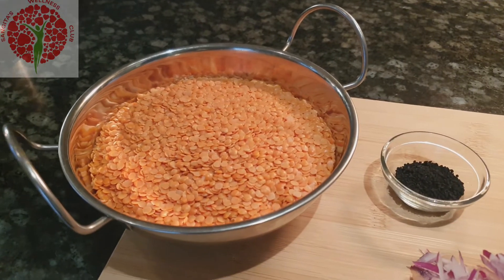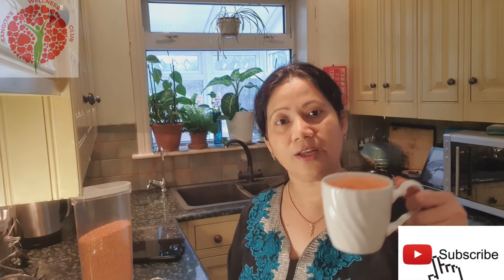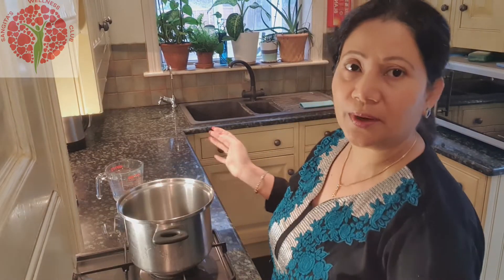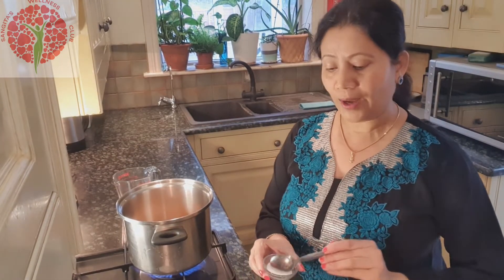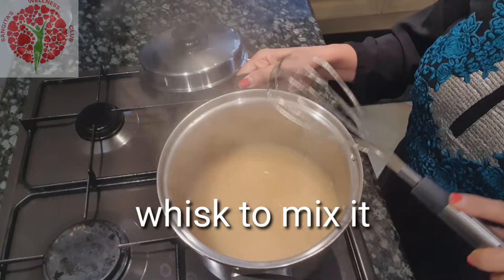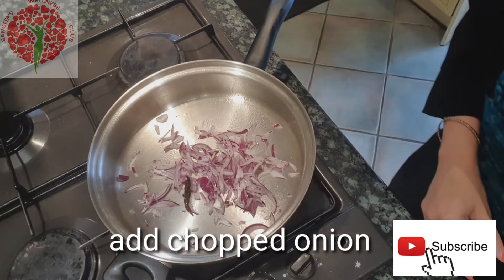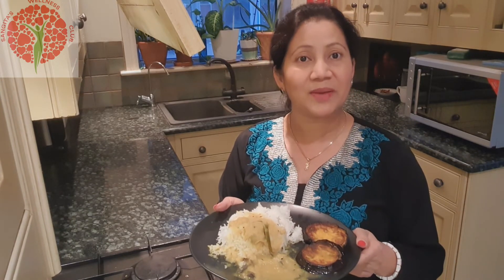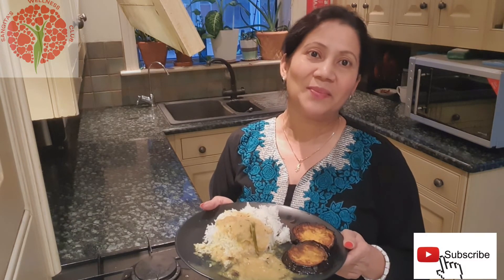Bengali Mosoor Dal#Bengalirecipe#Bengalimosoordal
Welcome to Sangita's Hneshel 🍽️✨ Join me on a delicious journey of cooking, where I share easy, tasty, and unique recipes. 🍳🔥

স্বাগতম Sangita's Hneshel 🍽️✨ আমার সাথে রান্নার সুস্বাদু যাত্রায় যোগ দিন, যেখানে আমি সহজ, সুস্বাদু এবং অনন্য রেসিপি শেয়ার করি। 🍳🔥

Video Keyword's

Bengali recipes
Bangla ranna
Traditional Bengali food
Kolkata street food
Bengali veg recipes
Bengali non-veg recipes
Shorshe Ilish recipe
Chingri Malai Curry
Macher Jhol recipe
Aloo Posto recipe
Kosha Mangsho
Cholar Dal recipe
Bengali Mishti recipe
Roshogolla recipe
Mishti Doi recipe
Kolkata Kathi Roll
Puchka recipe
Jhal Muri recipe
Bengali festive recipes
Bengali sweets

বাংলা রেসিপি
বাংলা রান্না
ঐতিহ্যবাহী বাংলা খাবার
কলকাতার স্ট্রিট ফুড
নিরামিষ বাংলা রান্না
আমিষ বাংলা রান্না
সর্ষে ইলিশ রেসিপি
চিংড়ি মালাই কারি
মাছের ঝোল রেসিপি
আলু পোস্ত রেসিপি
কষা মাংস রেসিপি
ছোলার ডাল রেসিপি
 বাংলা মিষ্টির রেসিপি
 রসগোল্লা রেসিপি
 মিষ্টি দই রেসিপি
কলকাতা কाठी রোল
ফুচকা রেসিপি
ঝালমুড়ি রেসিপি
বাংলা উৎসবের খাবার
বাংলা মিষ্টান্ন রেসিপি